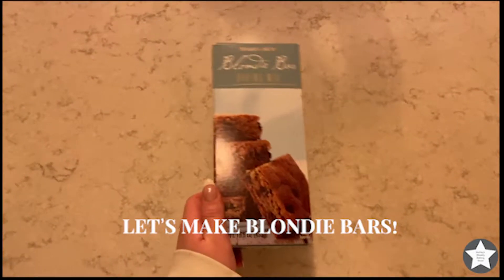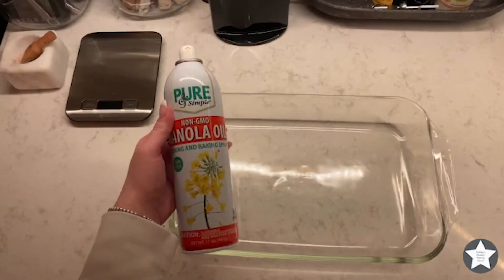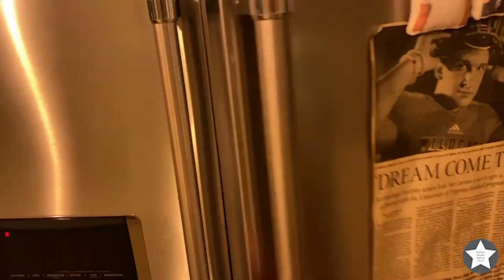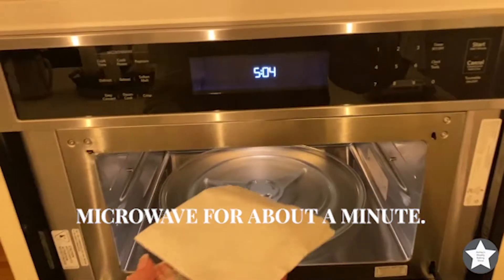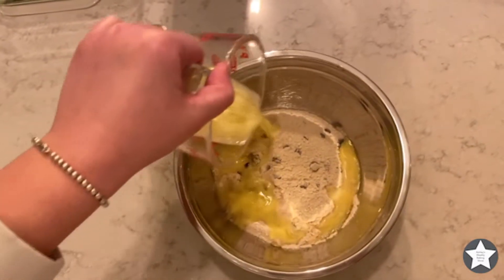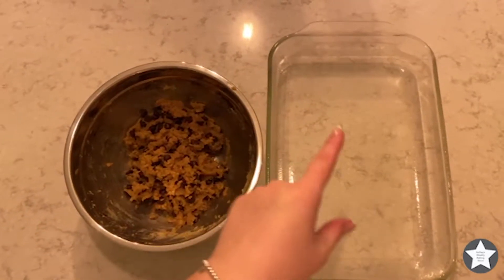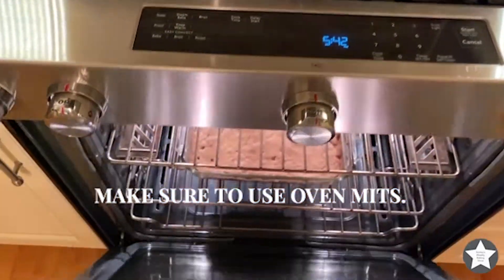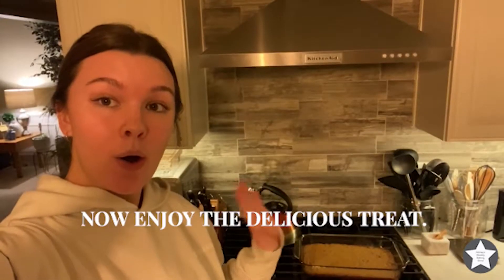Making Blondies with Ashley